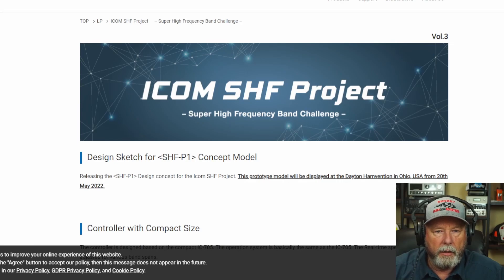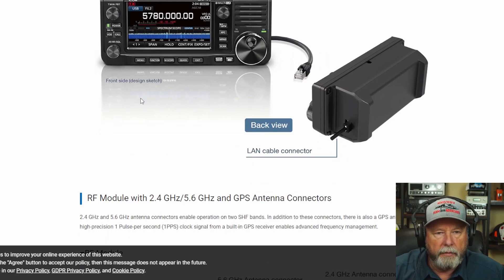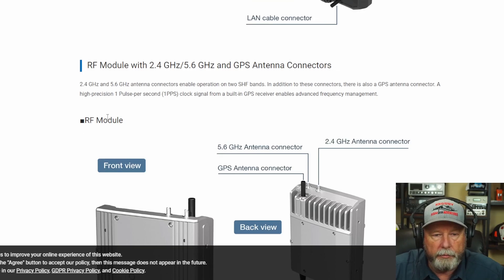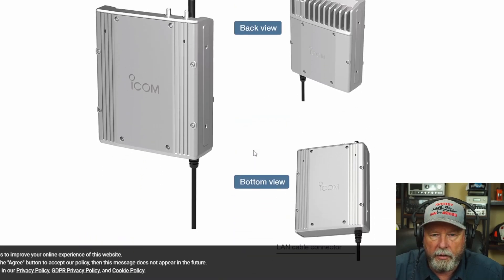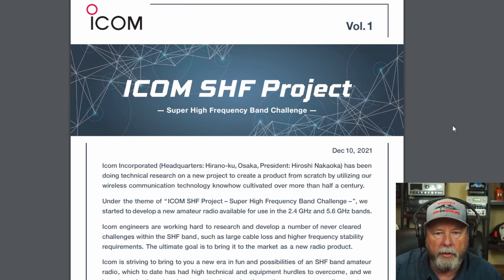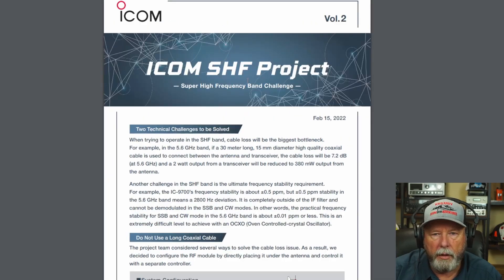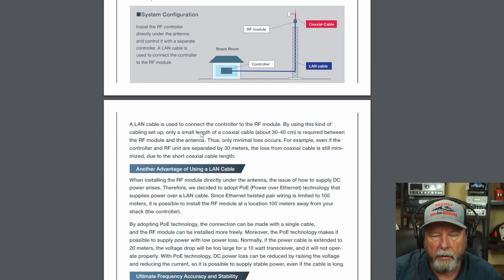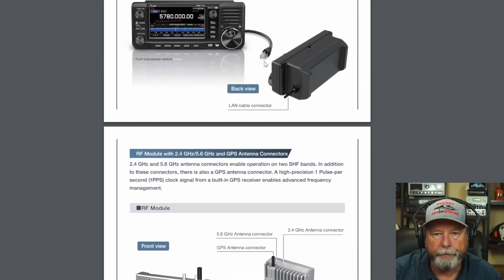Breaking News from Icom!@ The SHF Project.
Just a quick video on Icoms new SHF Project that will be debuting at Dayton.